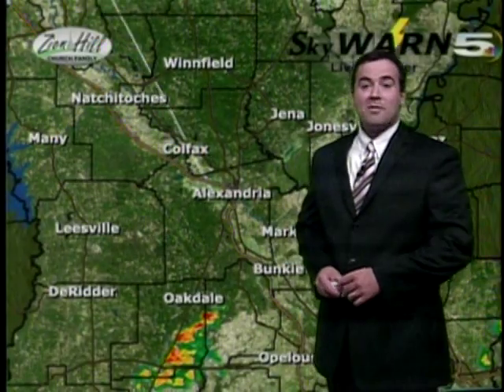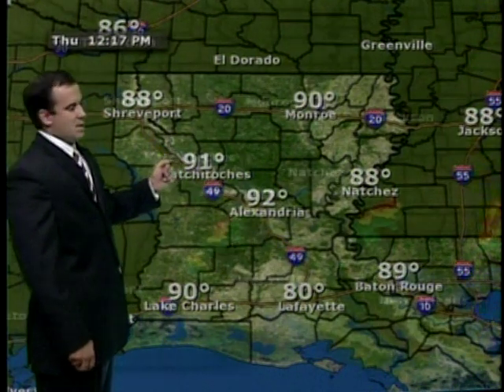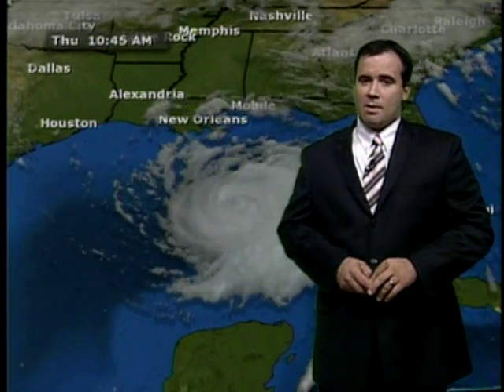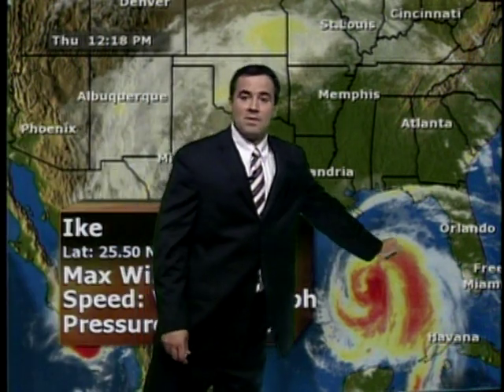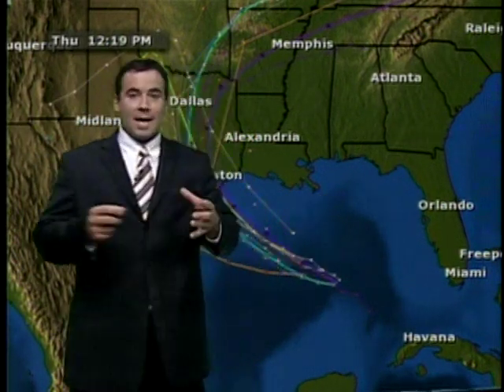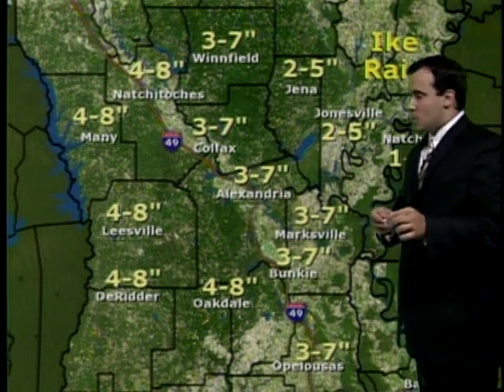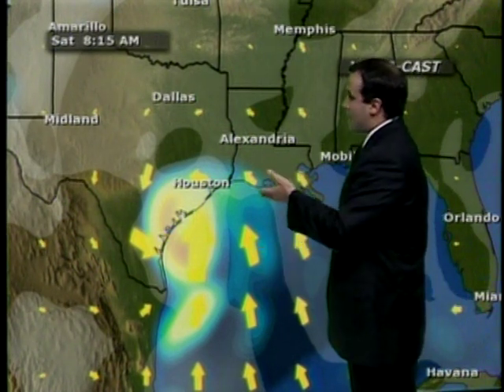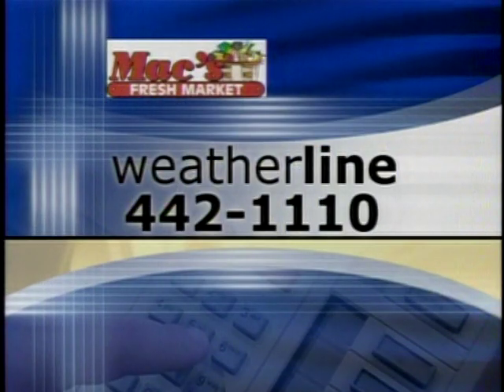11 september 2008 pre hurricane ike landfall forecast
kalb meteorologist nick mikulas forecasts that hurricane ike's texas landfall will place central louisiana on the "right-front side" of the hurricane.  this will result in cenla receiving a lot of rainfall and the threat of tornadoes. mr. mikulas says that hurricane ike is "huge - first off, it's covering more than half the gulf of mexico" and forecasts 50 mph (80.47 km/h) peak wind gusts together with heavy rain of around 3 - 7" (8cm - 18cm) in central louisiana with even higher wind gusts farther west.  this forecast originally was given at noon thursday 11 september 2008.

as of the date and time of this post, the official track of hurricane ike is centered upon freeport, texas and ike is believed to "likely make landfall along the texas coast between matagorda bay and galveston island," late friday night 12 september 2008 and/or into early saturday morning 13 september 2008.